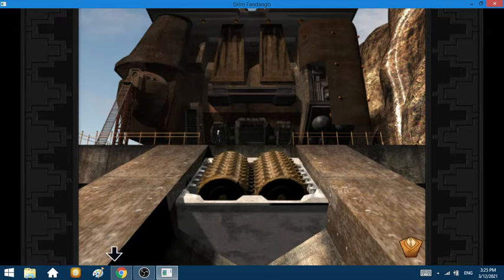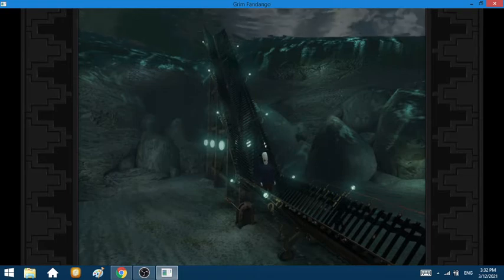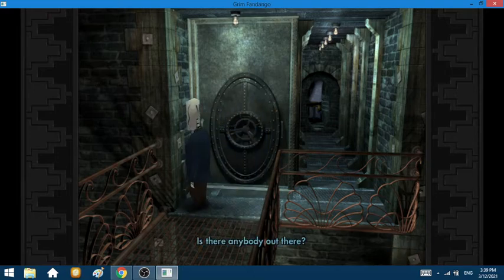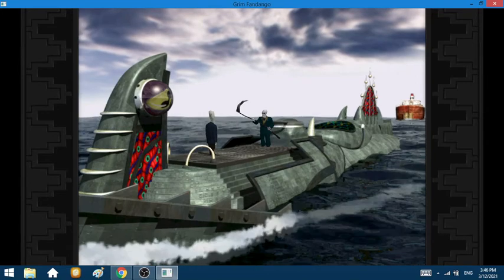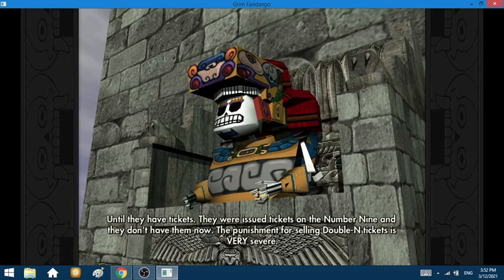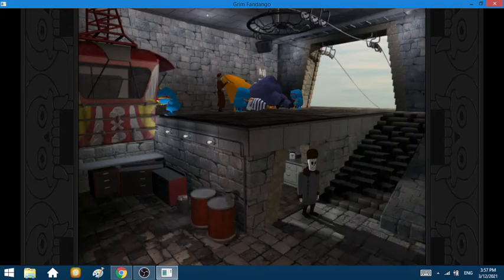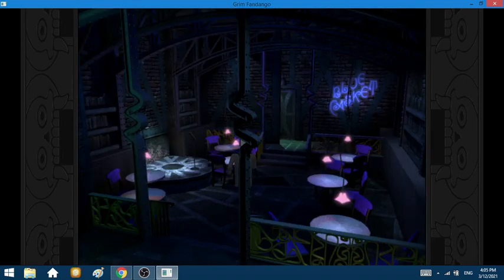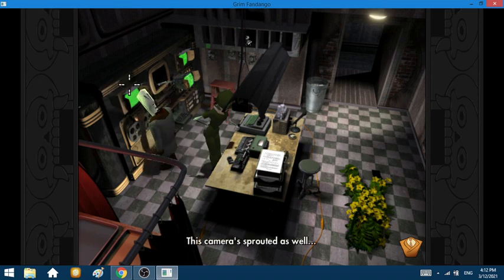Grim Fandango Remastered Playthrough (Commentary) (No Bad Language): Part 8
The 1998 Classic Grim Fandango is one of the greatest games of all and it's thanks to the Remastered version that I've played it at all. Hope you enjoy!